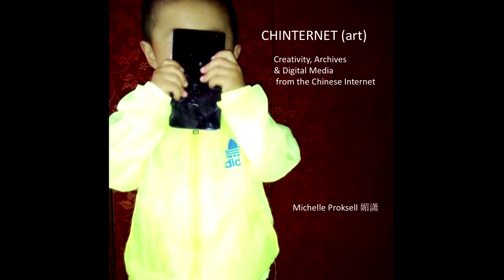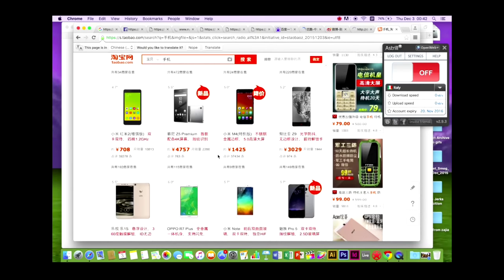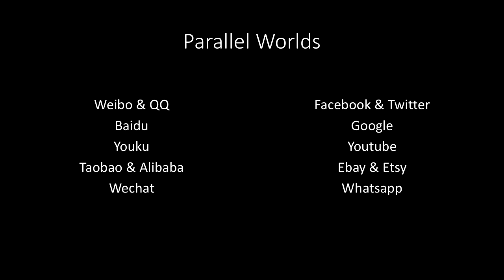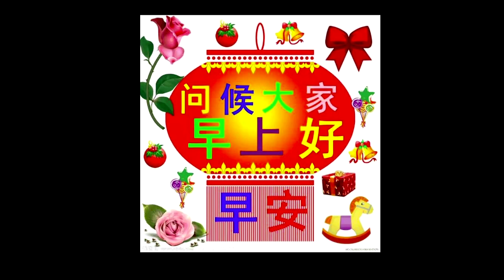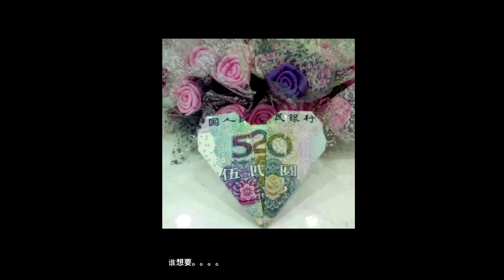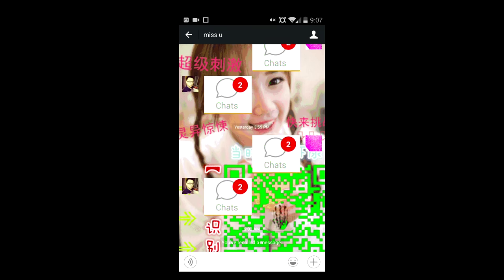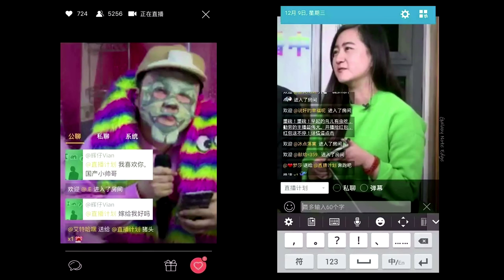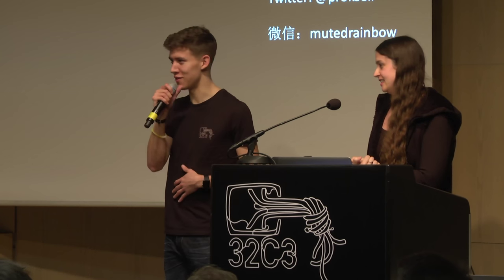Michelle Proksell : CHINTERNET ART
Since my move to China in 2012 I have actively engaged in the local art scenes of Beijing and Shanghai, focusing on collaborating with artists interested in technology and the internet. My own personal independent research of the Chinese internet and the popular Chinese social app, WeChat 微信, has contributed to an ongoing massive archive I began in 2014 called The Chinternet Archive. To date, I have over 15,000 pieces of content (and growing) documenting localized trends, memes, vernacular photography, online personas, .gif animations, videos, selfies, propaganda, retail, family/work life, and other such digital artifacts of online Chinese culture. This archive directly influenced my artistic and curatorial practice, resulting in an online art collection called Netize.net, or its Chinese name of 网友网 [wǎngyǒuwǎng] “Internet Friend Network”, which collaborates with emerging Chinese and international artists who are exploring or deconstructing East/West dichotomies, engaging in Sino-centric Web aesthetics, or investigating the East online. The goal of this talk is to explore through my Chinternet Archive and Netize.net collections, forms of creativity found in China in relationship to it’s early internet history, interactions with technology, localized networks and restrictions.

Michelle Proksell